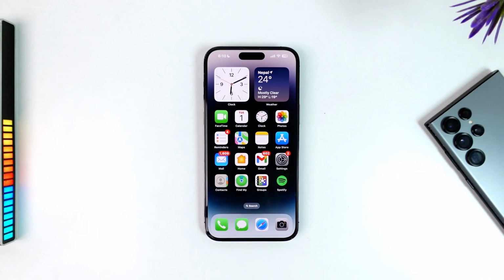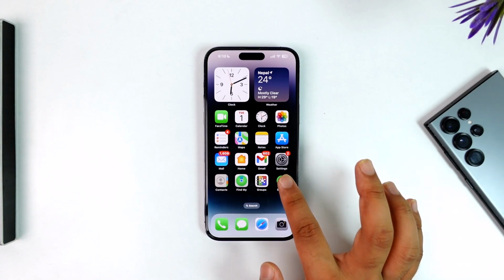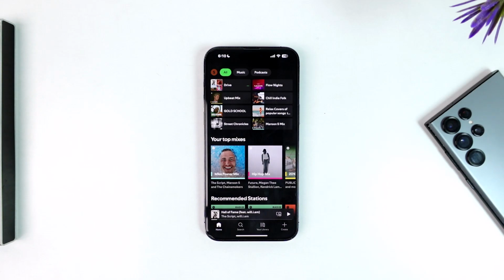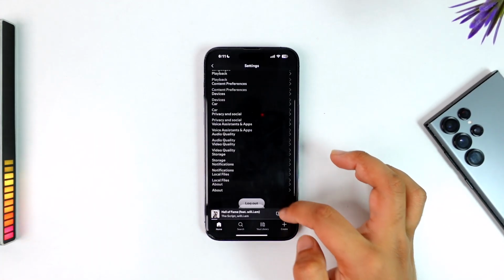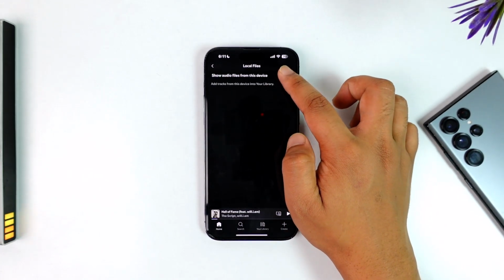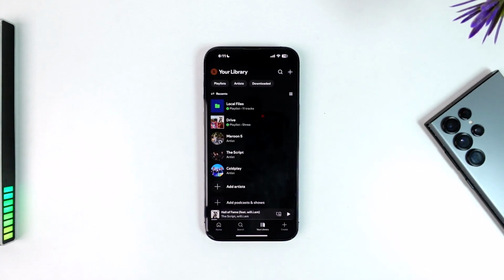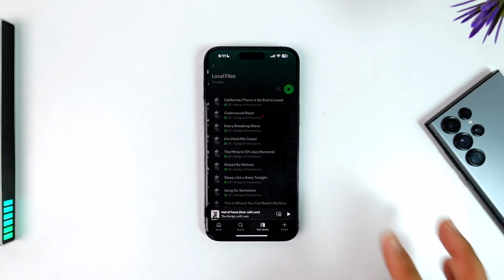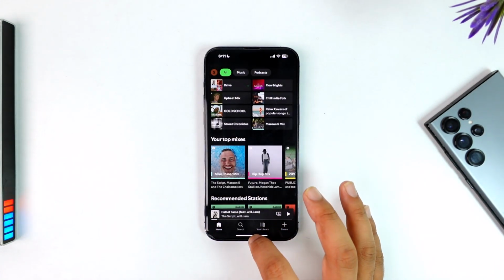How to Add Songs to Spotify !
In this video, you'll learn how to add songs stored on your device to the Spotify app. The video makes a clear distinction between adding local songs to your personal Spotify library and uploading music as an artist, which involves creating an artist account. If you're looking to display songs that are already on your device in the Spotify app, this tutorial covers the process step by step.

To start, open the Spotify app on your device. By default, when you go to your library, Spotify only displays the songs that are available through the Spotify service or the ones you have downloaded within the app. However, if you want to add songs stored locally on your device, you need to enable Spotify’s local files feature.

First, tap on your profile icon, located at the top left of the screen. From here, navigate to "Settings" and select "Privacy." Once you're in the privacy settings, scroll down until you find the option labeled "Local Files." This setting allows you to show the audio files saved on your device within the Spotify app. Turn on the toggle next to this option, and you'll be prompted to allow Spotify access to your local storage.

After enabling this feature, go back to your library, and you'll now see a new section called "Local Files." This section will display all the audio files stored on your device, which you can then play within the Spotify app. You can also add these local files to your existing playlists or create new ones, allowing you to integrate your personal music collection with Spotify’s streaming service seamlessly.

If at any point you no longer want your local files to appear in Spotify, you can return to the settings and turn off the local file access feature. The video ends by inviting viewers to leave any additional questions in the comments and thanks them for watching.

Timestamps:
0:00 Introduction
0:02 Differentiating between local files and uploads
0:16 Opening Spotify and accessing your library
0:32 Enabling local files in settings
0:50 Viewing local files in your library
0:56 Conclusion